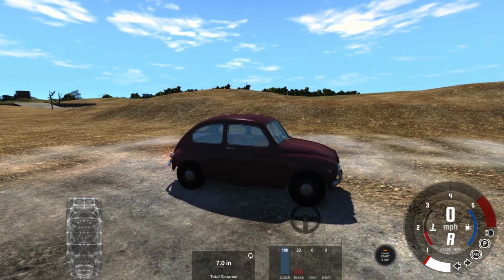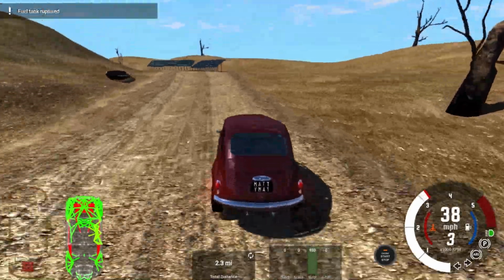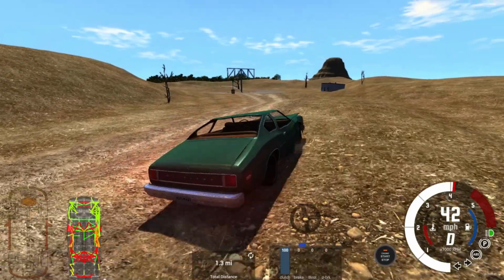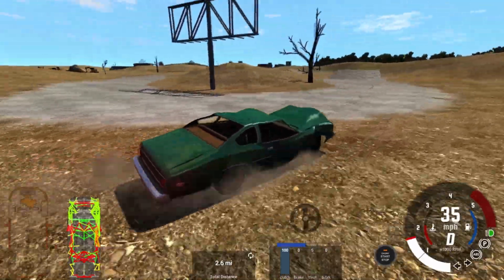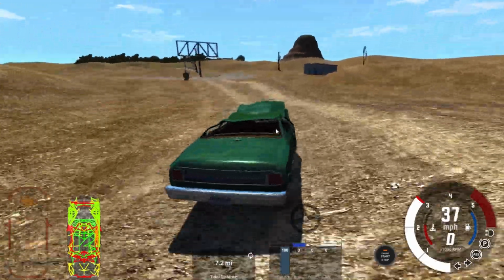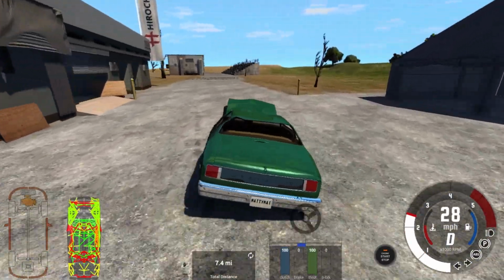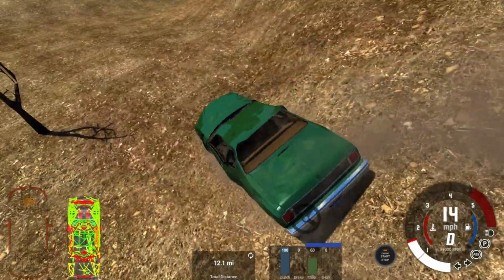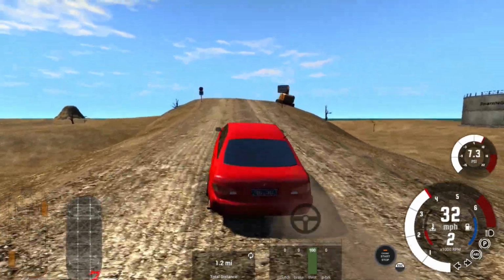Rekt Roads Episode 7: The Christmas Special | BeamNG Drive